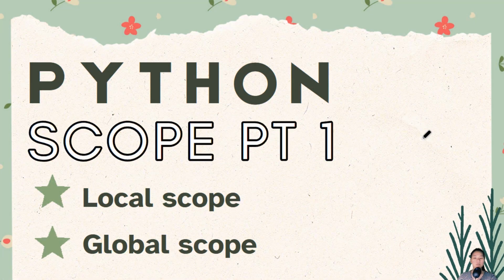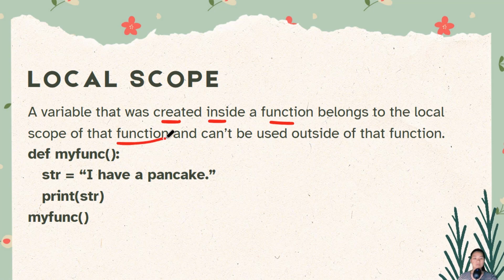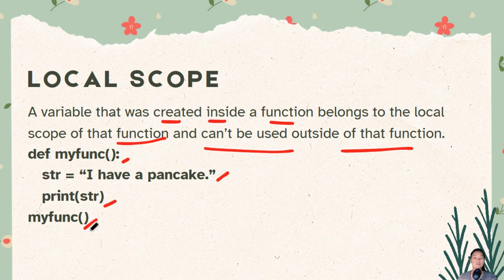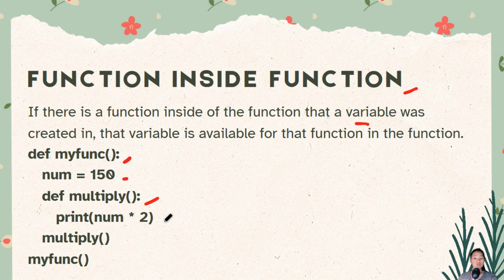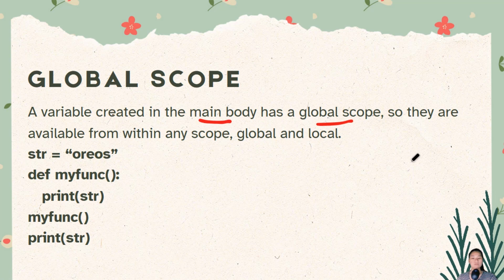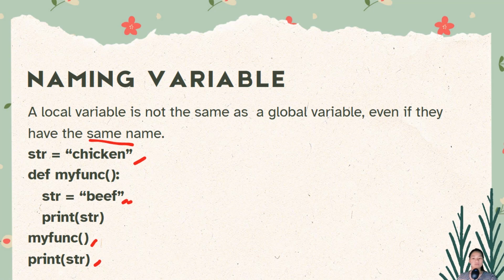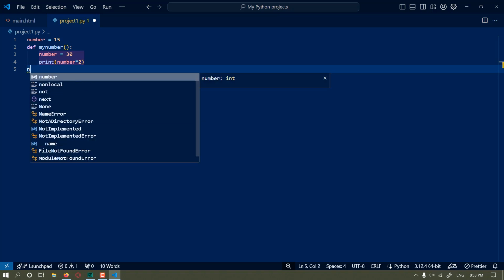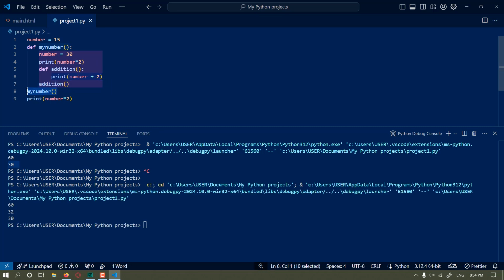Python 101 from Beginners to Advanced : Scope part 1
There are two types of scope that you'll be learning in this tutorial : global scope and local scope. Their availability depend on where you declare the variable in Python.